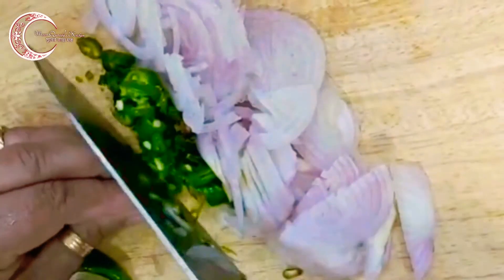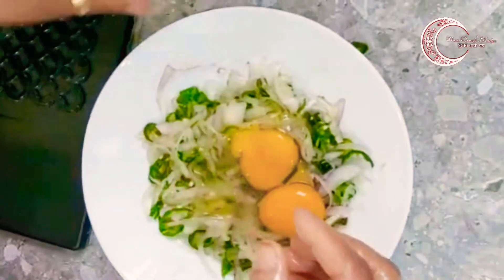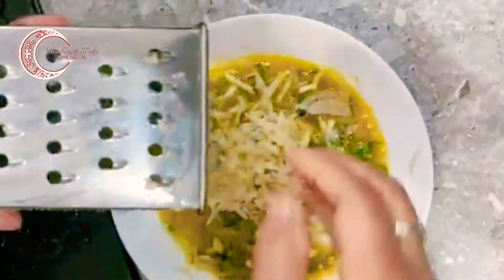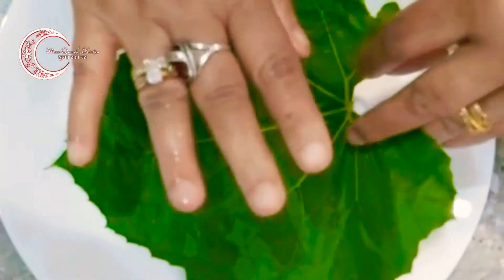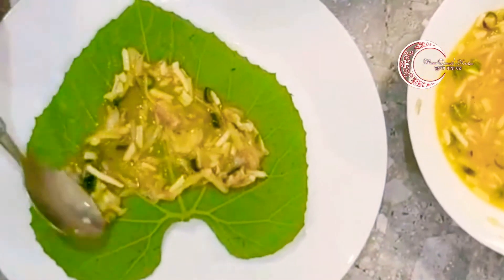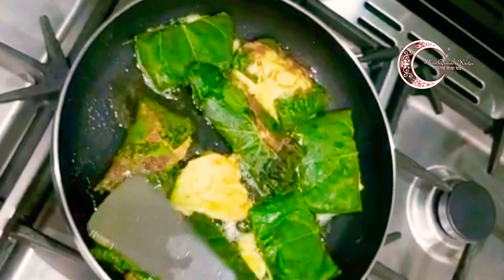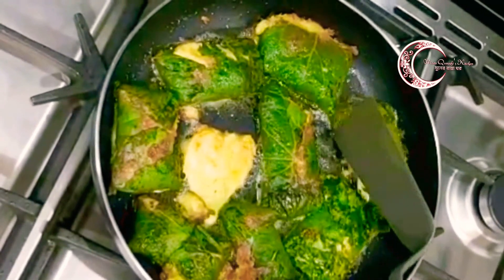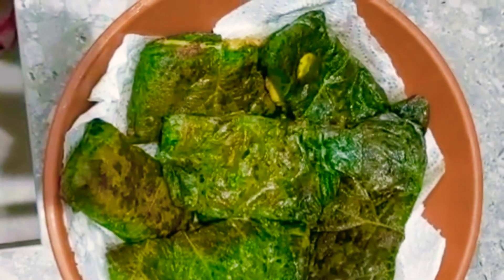Pan fried Marrow leaf snack